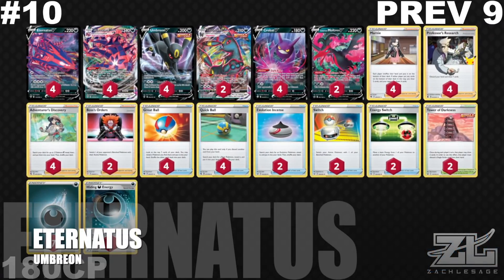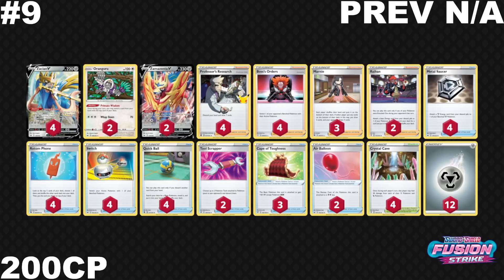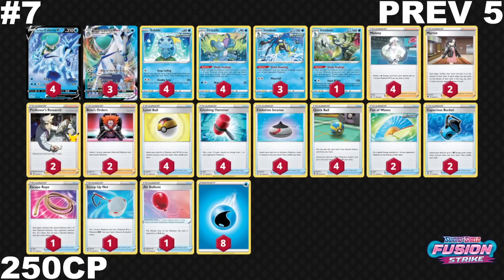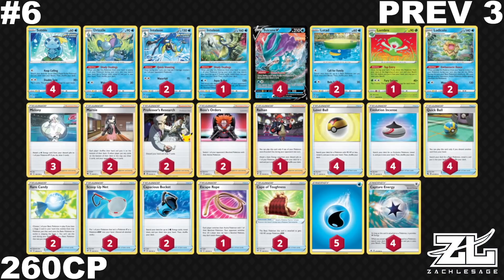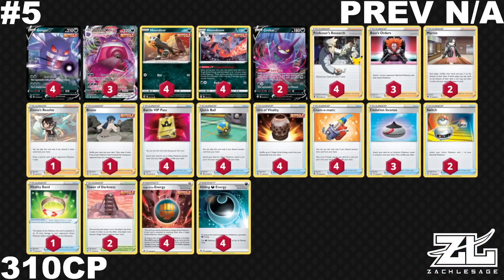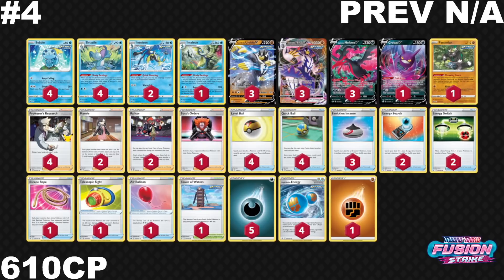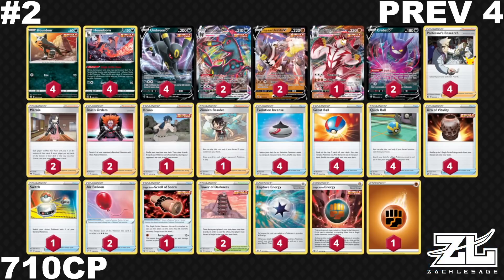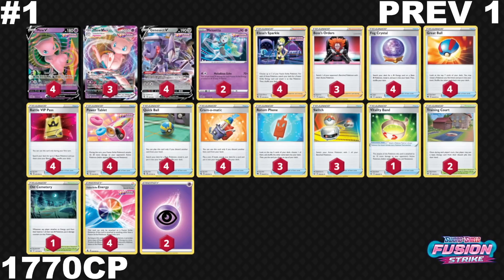10 Best Pokemon Decks | December 2021 Week 1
This Pokemon TCG Fusion Strike Power Rankings features the Top 10 Best Decks for Week 1 of December 2021. This list is a combination of my insight, data found from the Play Limitless site, and more.
Membership
Become a YouTube Member today!
Zach Lesage Merch is Here!
Zach Lesage PTCGO Events
Coaching
Time Stamps
INTRO 0:00
OPENING THOUGHTS 0:06
10) ETERNATUS VMAX 0:38
9) ZACIAN 2:22
8) MALAMAR 3:47
7) ICE RIDER CALYREX VMAX 5:56
6) SUICUNE V / LUDICOLO 7:48
5) GENGAR VMAX 9:50
4) RAPID STRIKE URSHIFU VMAX / GALARIAN MOLTRES V 11:56
3) JOLTEON VMAX 13:55
2) SINGLE STRIKE URSHIFU VMAX 15:51
1) MEW VMAX 17:48
CLOSING THOUGHTS 20:19
OUTRO 22:08